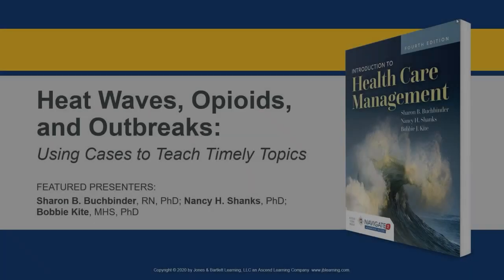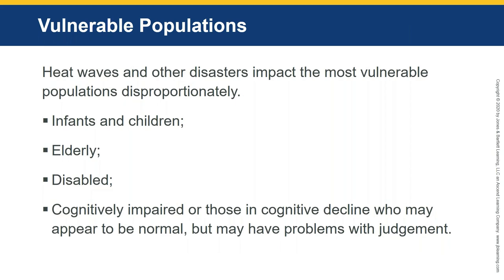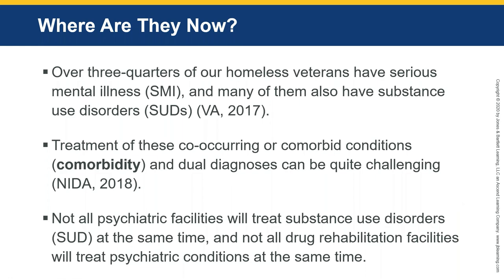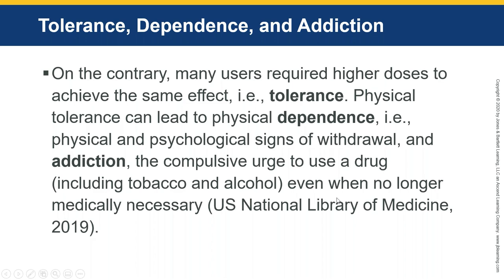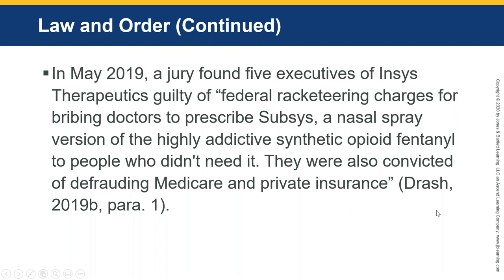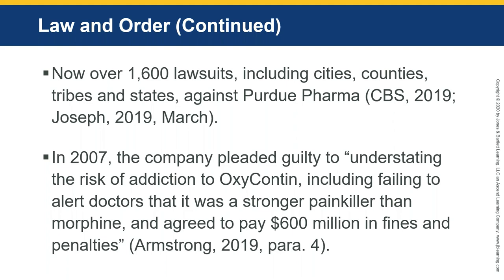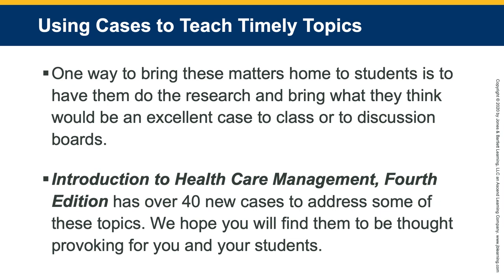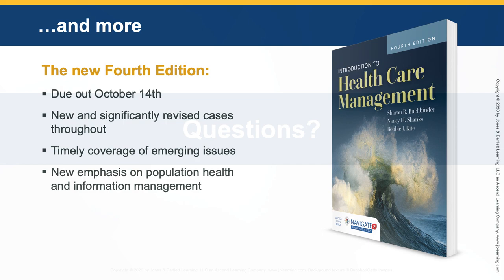Heat Waves, Opioids, and Outbreaks: Using Cases to Teach Timely Topics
Sharon B. Buchbinder, RN, PhD; Nancy H. Shanks, PhD; Bobbie Kite, MHS, PhD, authors of Introduction to Health Care Management lead a conversation about heat waves, opioids, outbreaks and show how cases studies can be used to teach these timely topics.